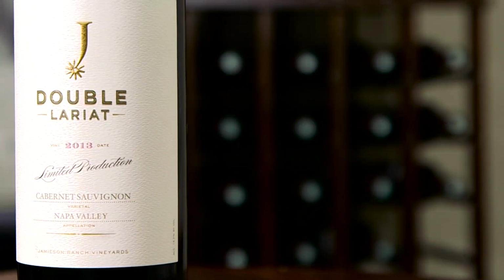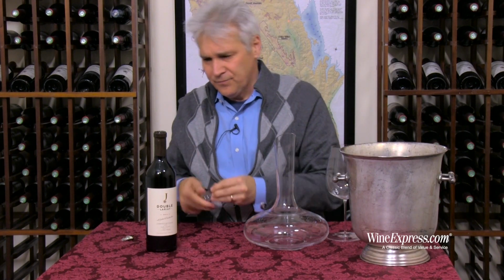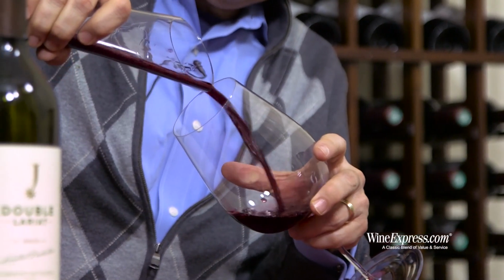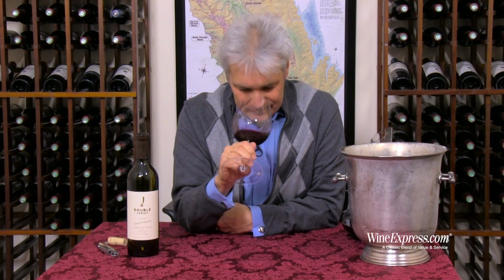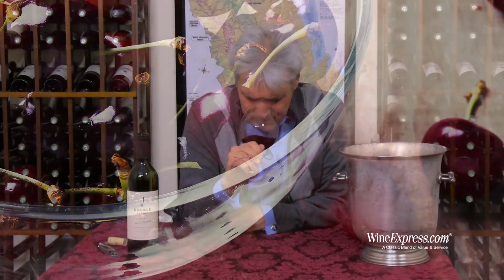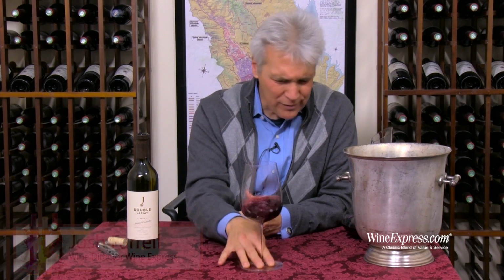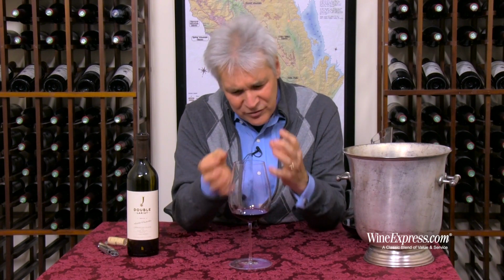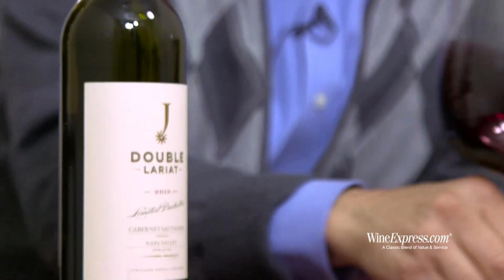Jamieson Ranch 2013 Cabernet Sauvignon, Double Lariat, Limited Production, Napa Valley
A crisp bouquet of orange zest marks the opening of this wine, an unexpected twist to the narrative of dried cranberry, blackberry and cloves.